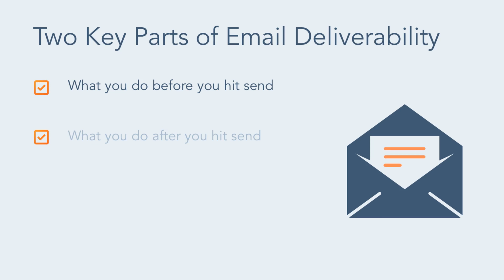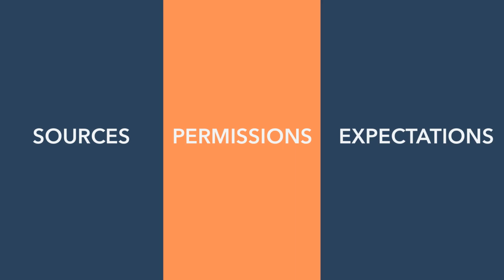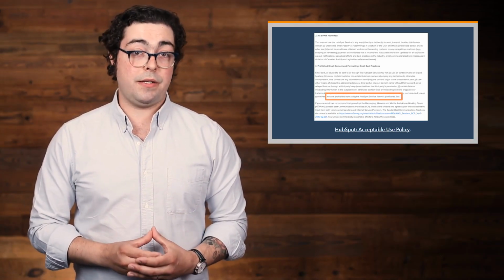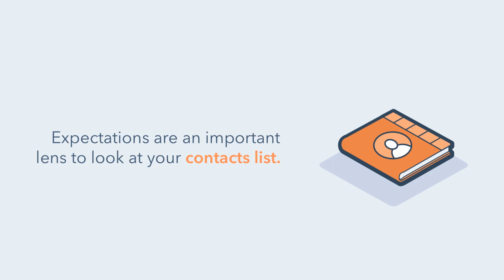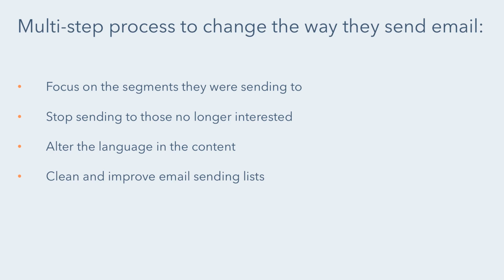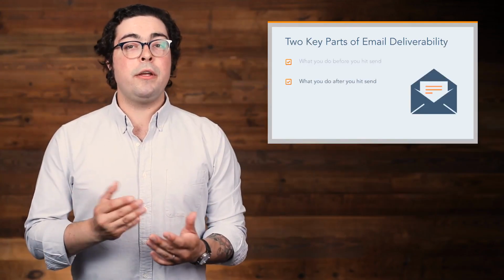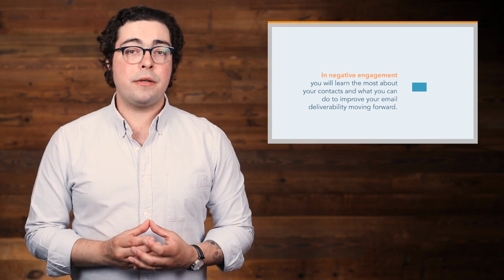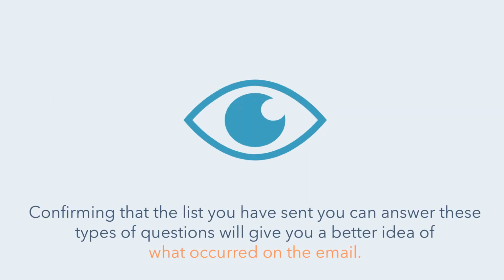Email Marketing: Taking Control of Email Deliverability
You spend time and money creating slick marketing emails. But then nobody opens them. Why? Marked as SPAM. Don't let this happen to you! Take the free email marketing course

In this lesson you'll hear from the assistant postmaster at HubSpot and learn how to identify trends in your email deliverability metrics and what the next steps you can take from them. You will learn how your email deliverability strategy will continue to help you build trust with your contacts and create long-lasting relationships with them.